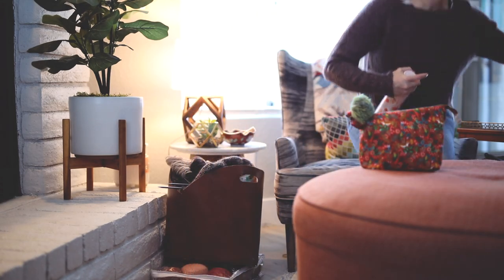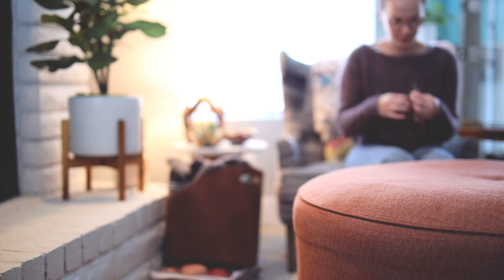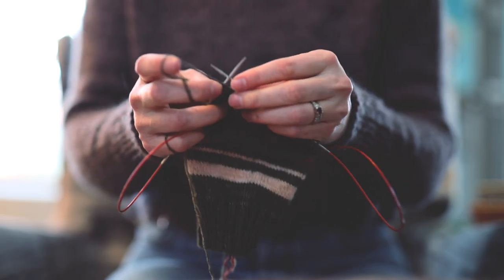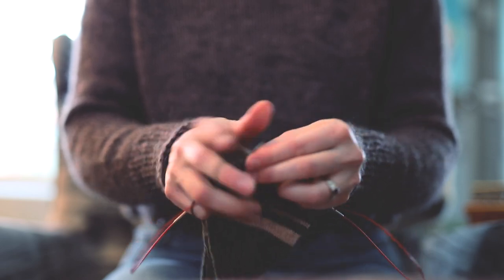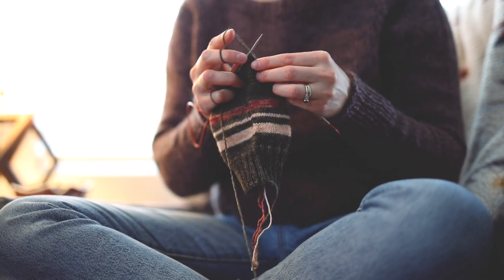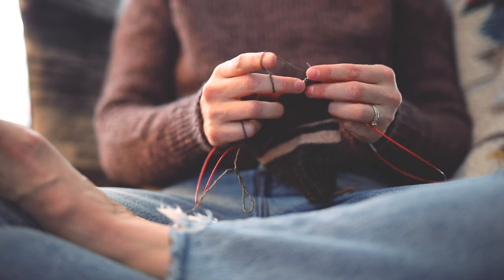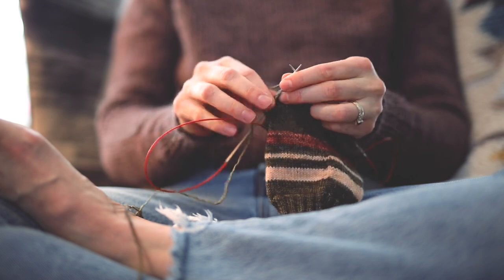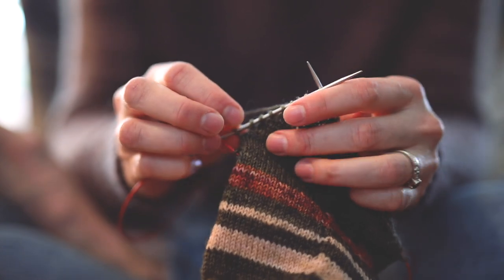COZY VLOG: A bit of my small business workflow. ☕️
The FFTP Voice Over Vlogs are short, calming, and cozy vlogs featuring bits and pieces of my day(s) as a knitter, dyer, mother, and creative-in-general.  No "talking head" videos here.  Just a mellow, soothing aesthetic and lovely sounds--a perfect accoutrement to your "me-time".

Today I'm working through some labeling and packaging, preparing for a big shipment day.  It's been a bustling week with school schedules changing and having to readjust.  This vlog is just a small glimpse into some of that.

🎶 Click the following link
 to listen to the entire Voice Over Vlog series playlist. New tracks added with each new upload:

//Ravelry: @TaylerEarl

Shop Update Wednesday, March 3rd at 4 pm pst. (The typical shop Update day is Saturday, but due to scheduling conflict, this update us being bumped to Wednesday).

For Sweater Quantity inquiries, head over to the shop and click on the Sweater Quantity link at the top.

VLOG Notes:

I'm knitting a fresh pair of stripey vanilla socks in this episode.  You can learn more about this project by checking out the latest episode of the podcast here:

GEAR:
//Main VLOG Camera: Canon 5D Mark iv
//Main VLOG Lens: Sigma 50mm f/1.4 DG HSM Art
//Main Podcast Camera: Canon EOS R6
//Main Podcast Lens: Sigma 20mm f/1.4 DG HSM Art
//Secondary VLOG Lens: Canon 24-70 f2.8 EF-L ii
Edited and color graded using Final Cut Pro X
Still images edited using Lightroom
Voice Over Mic: Blue Yeti X
Pop Filter: Auphonix